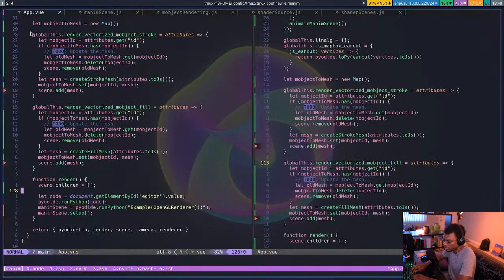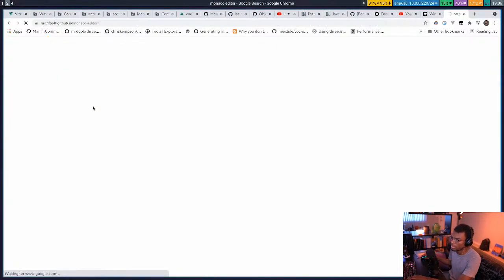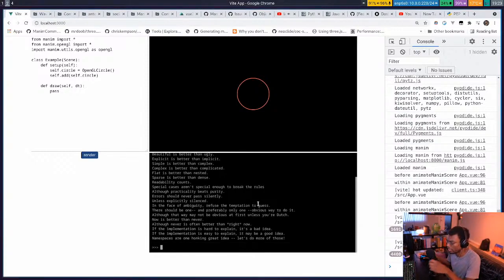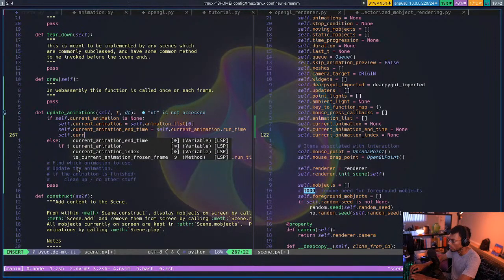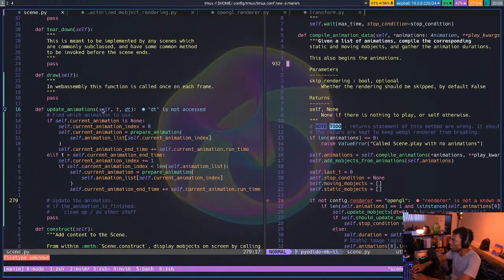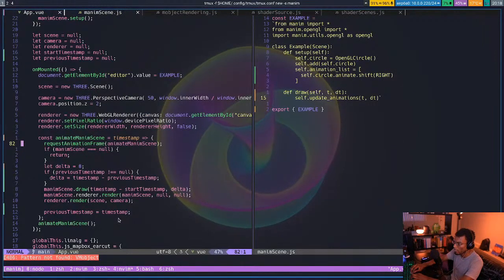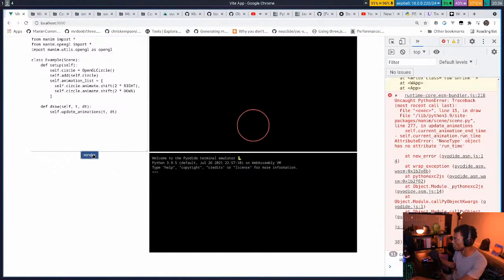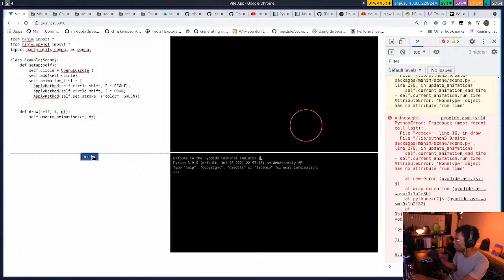With web dev like this who needs non-web dev